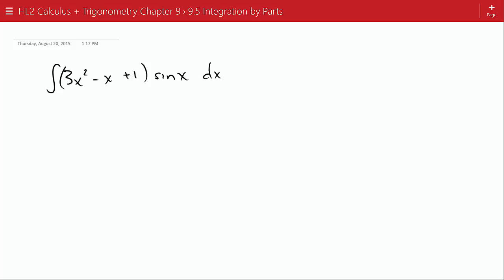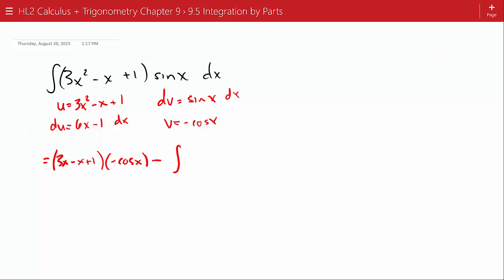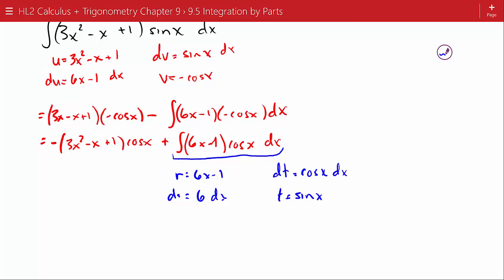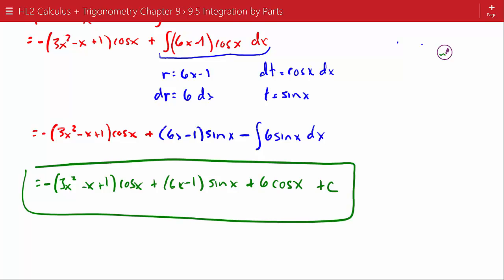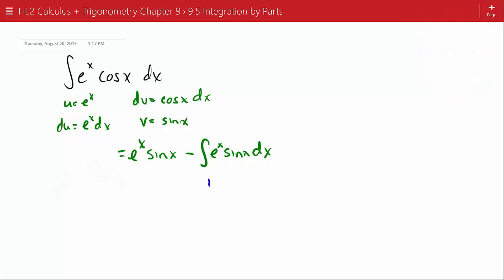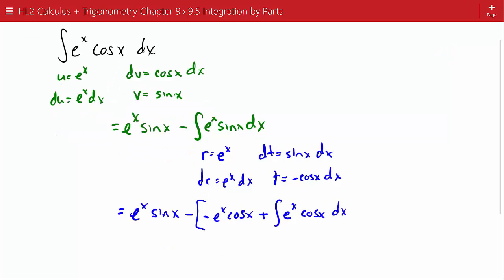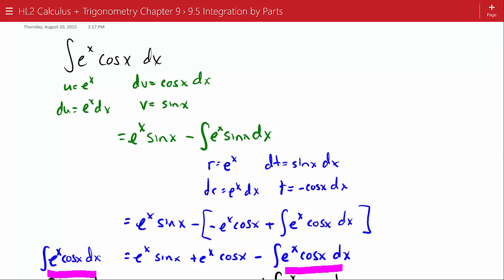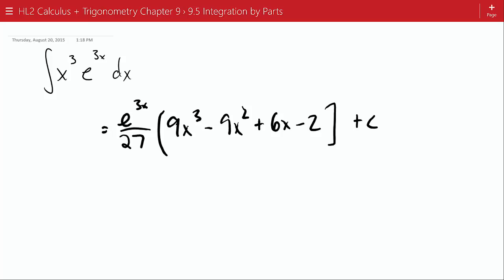Integration By Parts, Part 2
Using multiple integrations by parts